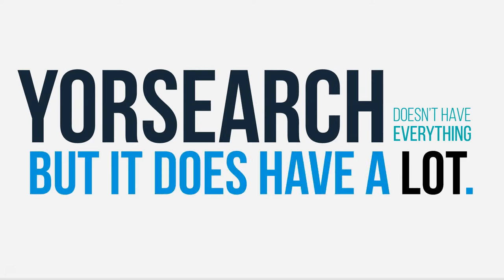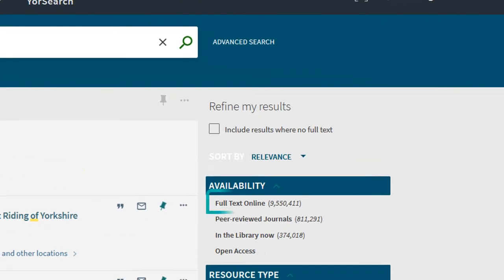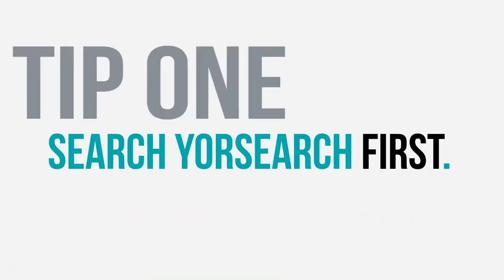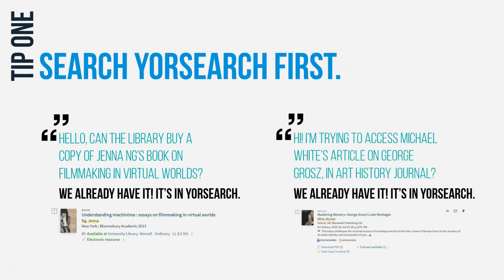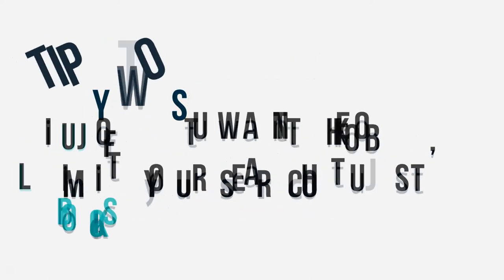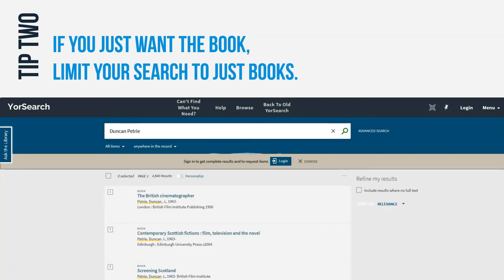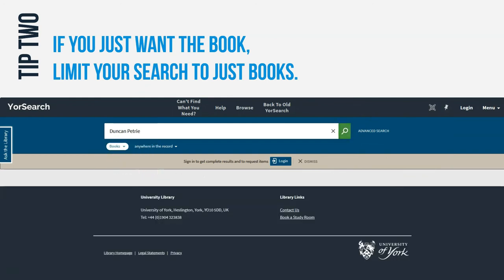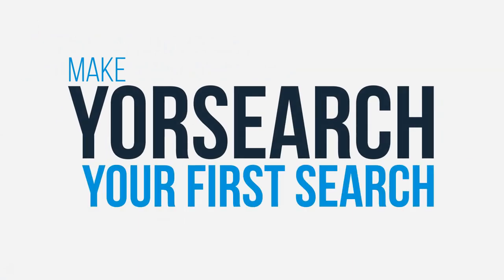Make YorSearch Your First Search / UoYTips on the Library catalogue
YorSearch - has so many millions of resources in, it can be intimidating to use sometimes. This short video gives you two key UoYTips, including how to limit your search results to Books only if you prefer.